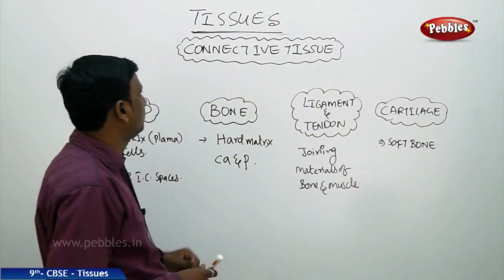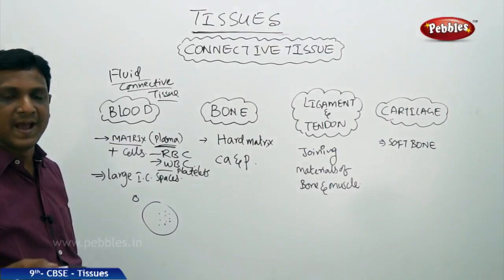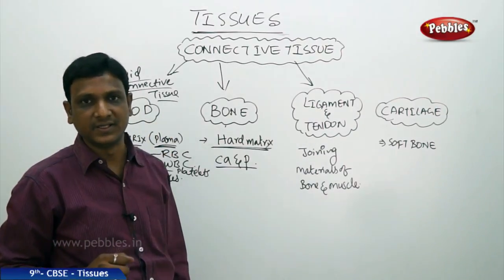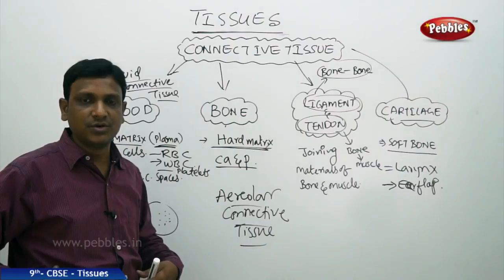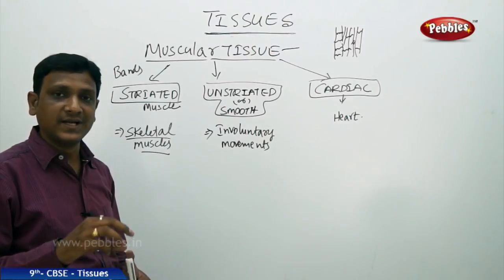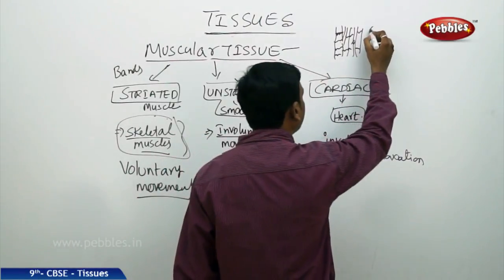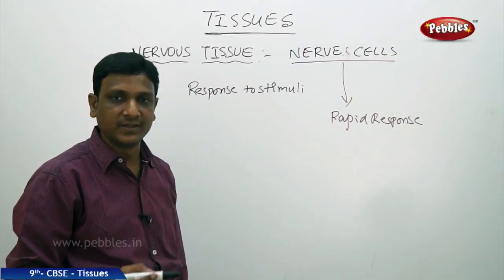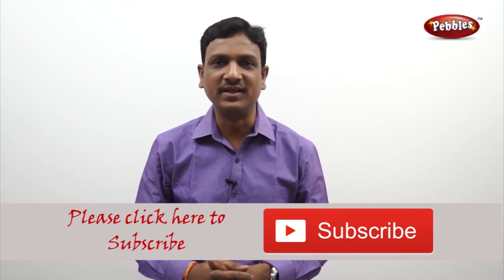Connective Tissue : Tissues | Biology | Class 9 | CBSE